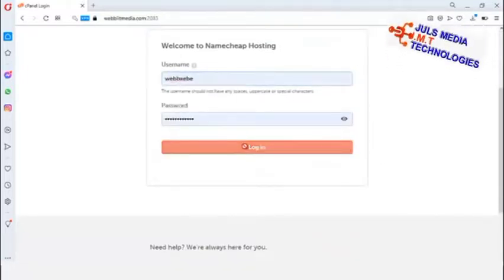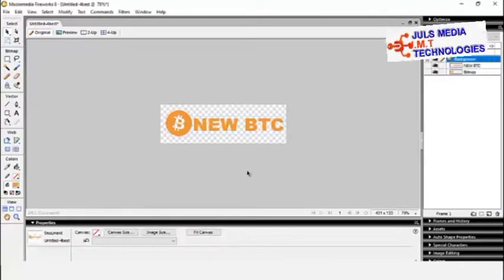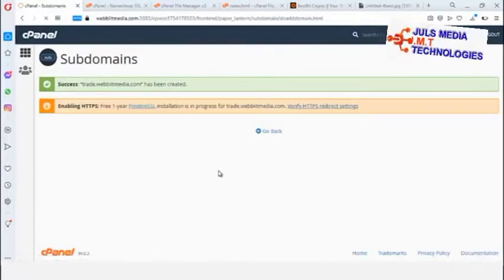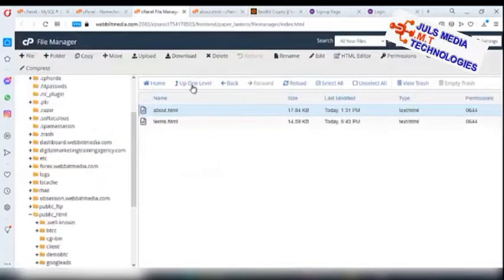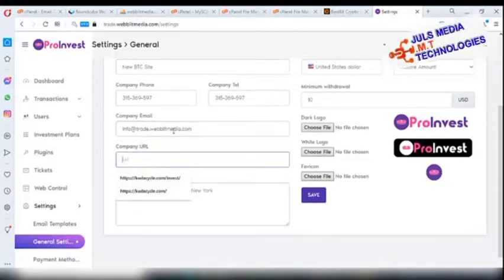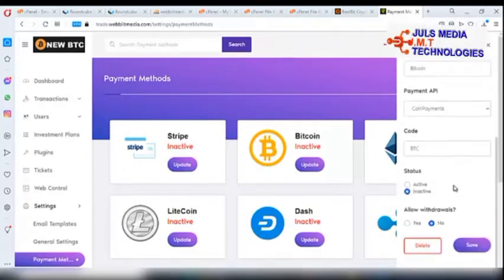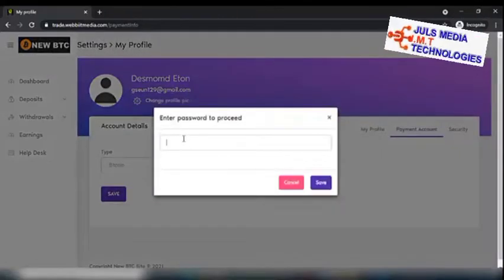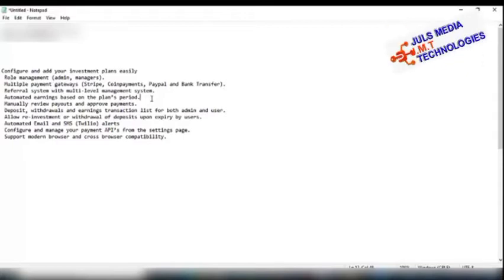HOW TO DESIGN A BITCOIN INVESTMENT WITH ZERO CODING EXPERIENCE USING YOUR PHONE OR COMPUTER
In this video I will be sharing with you How To Design and Develop A Bitcoin Investment Website and can be used for HYIP investment strategy. This is a very simple investment script, perfect for Bitcoin or any cryptocurrecy businesses that allow their users to make investments.

*Fully functional web app for managing broker  conveniently.*

 It allows you to register users, take deposits, remit earnings and process both single and multi-level referral earnings

A clean and modern user interface
→ Configure and add your investment plans easily

→ KYC Feature
→ Role management (admin, managers).

→ Collect Withdrawal fees based on your settings

→ Referral system with multi-level management system.

→ Automated earnings based on the plan’s period.

→ Manually review payouts and approve payments.

→ Deposit, withdrawals and earnings transaction list for both admin and user.

→ Allow re-investment or withdrawal of deposits upon expiry by users.

→ Automated Email and SMS (Twilio) alerts

→ Configure and manage your payment API’s from the settings page.

→ Ability to use any frontend of your choice

Check the link below register and login and have a feel of the advance KYC management portal

*I am giving out this full script and package for just N30, 000 ($) for Only today.*

Normal price is N50, 000

 This script can also be used to design high yield investment program (HYIP), or otherwise. If you are into crypto trading or forex trading and you want people to invest with you, for a daily fixed interest rate, and even have a script that supports multiple admin with different access levelsthen this investment script is all you need Nothing that I do in my videos or channel can be considered investment advice, I am simply sharing my thoughts for the sake of Educational purposes. Before investing in any assets please make sure to do your own research and where possible seek professional advice. You can check the live demo here To download this script and all the softwares

 that came with it visit Nigeria clients

Have you been searching for a cool, legitimate and easy ways to quickly make money online in nigeria? then you’ve got to listen and act quickly with everything you will learn from this video. My name is Julius ebieh, I am the Founder of: JULS MEDIA TECHNOLOGIES JULS Media Please comment and share this video to your friends, family and loved ones ▬▬▬▬▬▬▬▬▬▬▬▬▬▬▬▬▬▬▬▬▬▬▬▬▬▬▬ SUBSCRIBE TO MY CHANNEL FOR FREQUENT UPDATE ▬▬▬▬▬▬▬▬▬▬▬▬▬▬▬▬▬▬▬▬▬▬▬▬▬▬▬ GET IN TOUCH! Instagram

Facebook Facebook. Whatsapp ▬▬▬▬▬▬▬▬▬▬▬▬▬▬▬▬▬▬▬▬▬▬▬▬▬▬▬ Are you looking for High Paying Skills for Online Business, then always check this channel as I will bring to you regularly ways to make money online in Nigeria this new year 2020 ▬▬▬▬▬▬▬▬▬▬▬▬▬▬▬▬▬▬▬▬▬▬▬▬▬▬▬ IMPORTANT DISCLAIMER: These videos are strictly for educational and training purposes, therefore I do not guarantee that you will make as much more money like I do. I have been in the online business space for the past 9years and my results are typical.